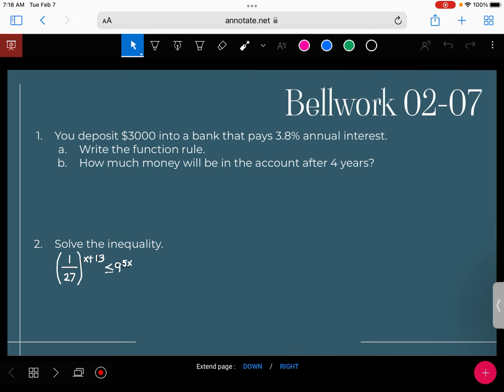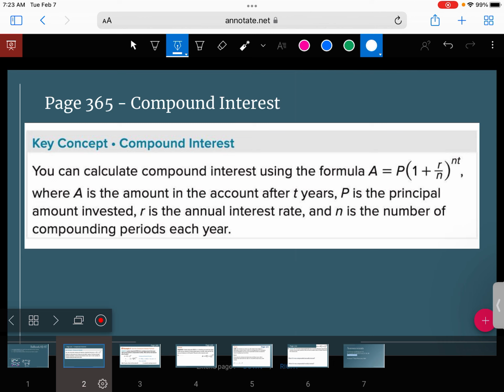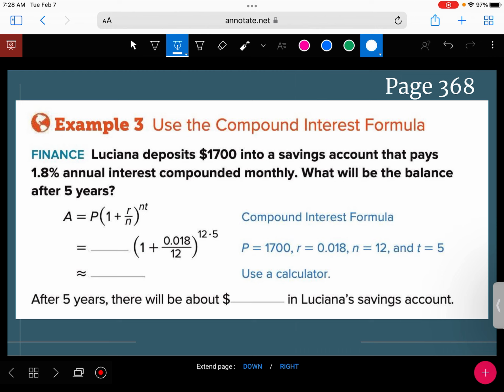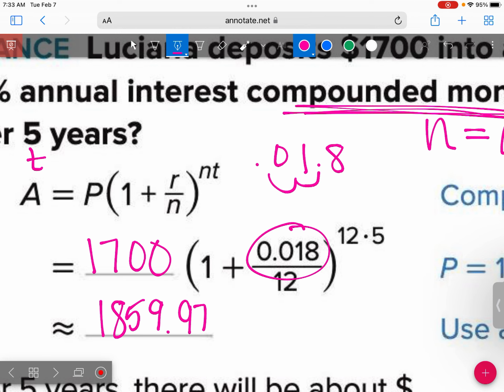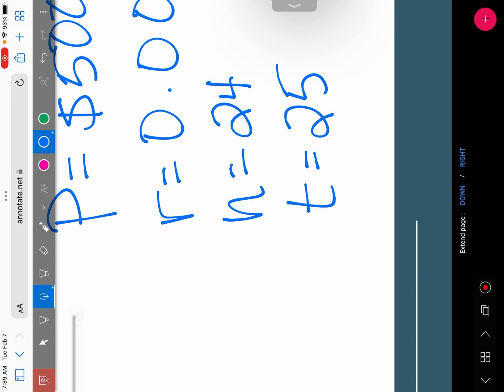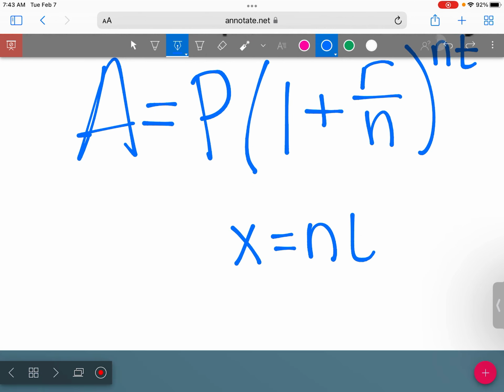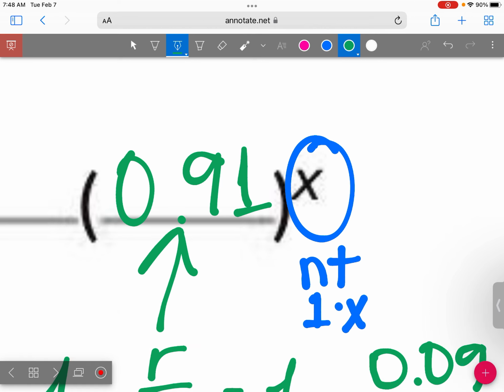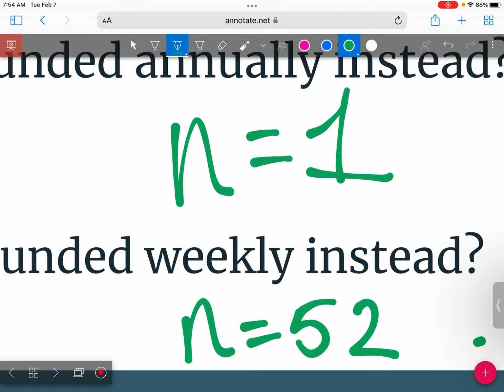February 7, 2023